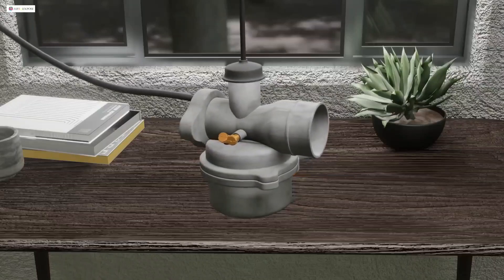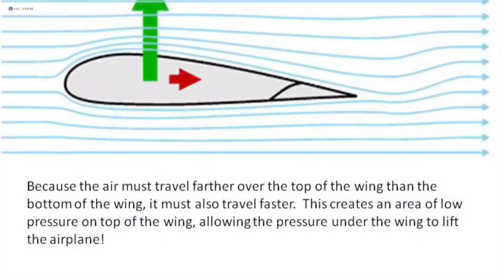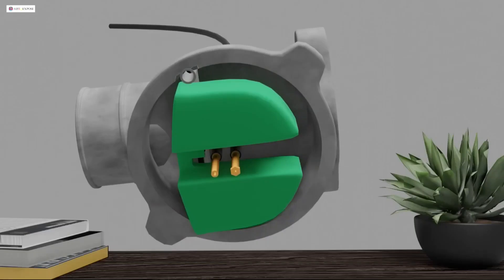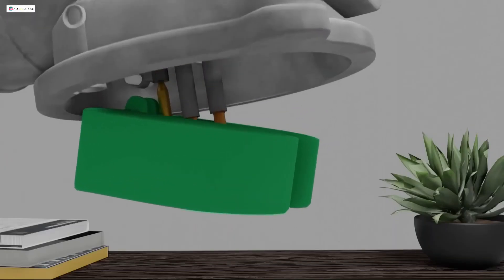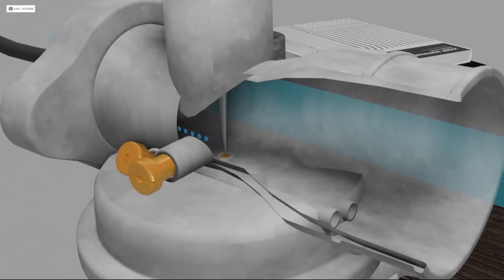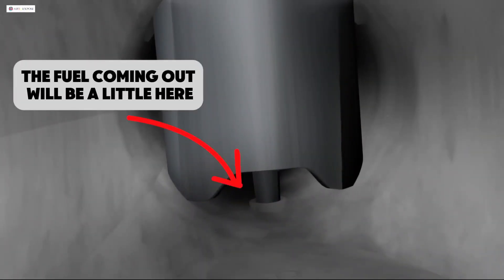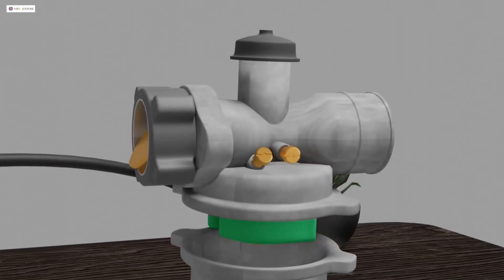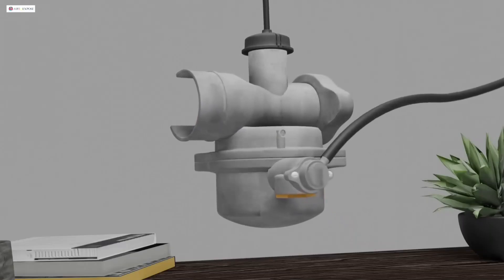How Does a CARBURETOR Works (Animation)